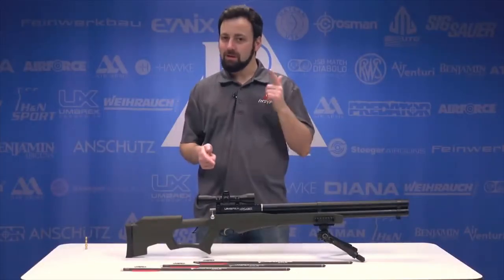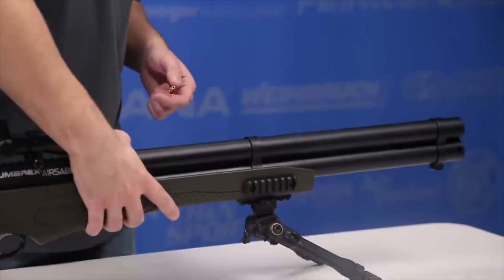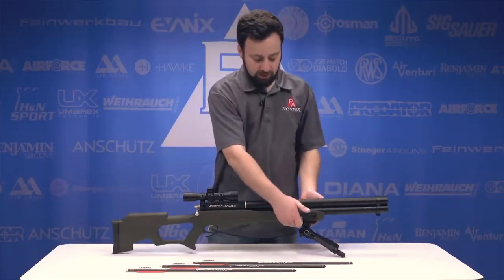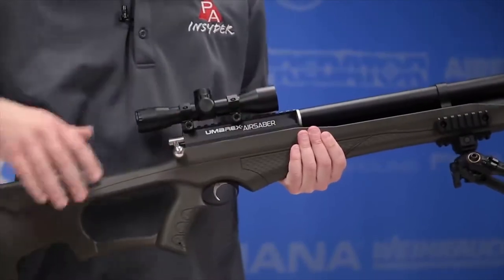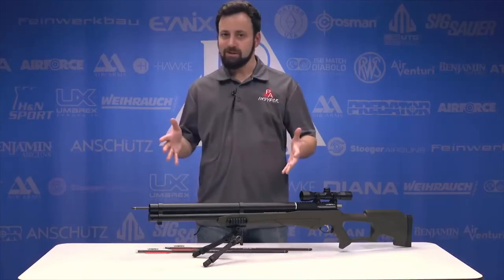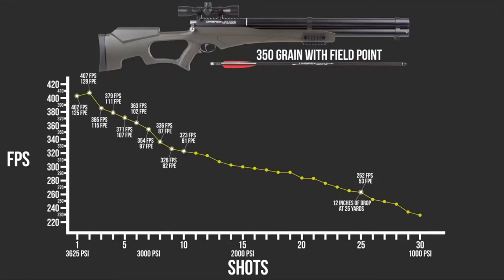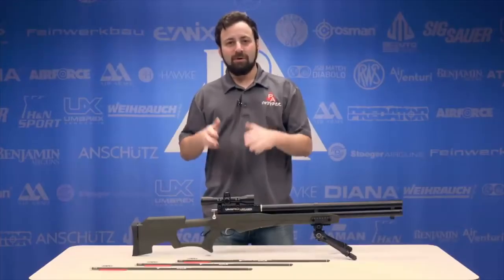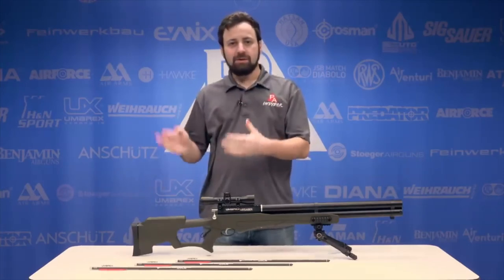Air Archery Rifle - Umarex AirSaber PCP Review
This video is going to be different! In this full review of the Umarex AirSaber PCP archery air rifle we walk through all of it's features. This archery air rifle should be able to take down some wild game with precision accuracy.

Multiple Sided 450FPS Field Point Bag Archery Target:

Holosun HS403B Micro Red Dot Optic (2 MOA),Black:

by pyramydair used under CC Attribution license (reuse allowed) - cut and edited from the original.